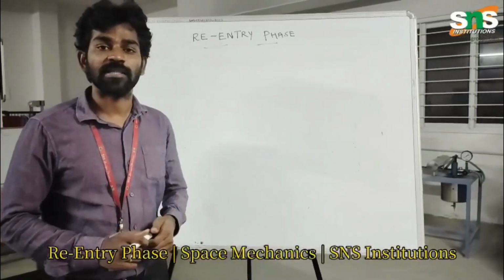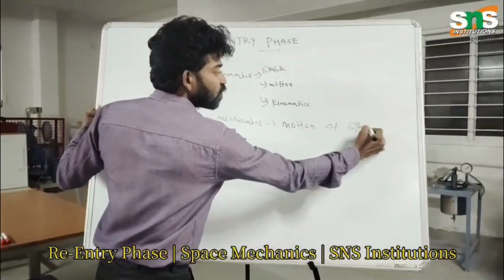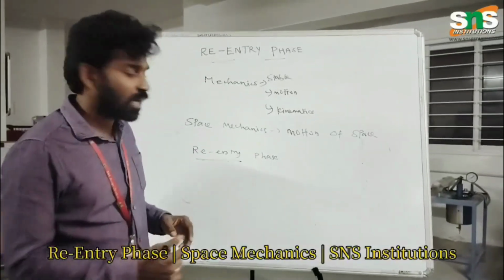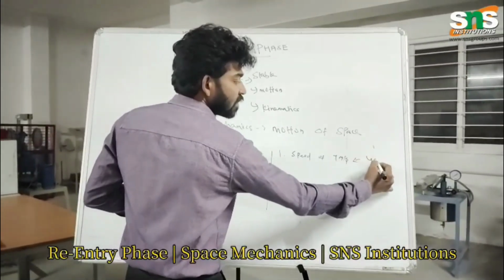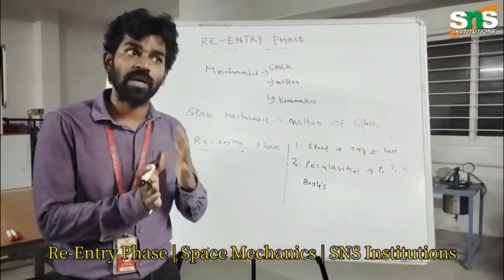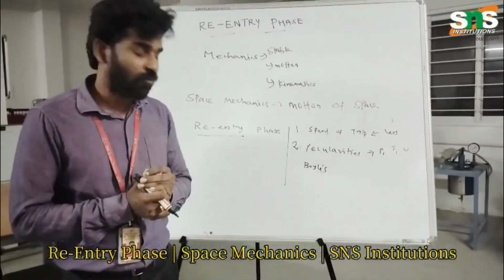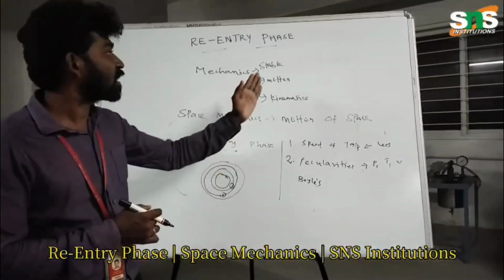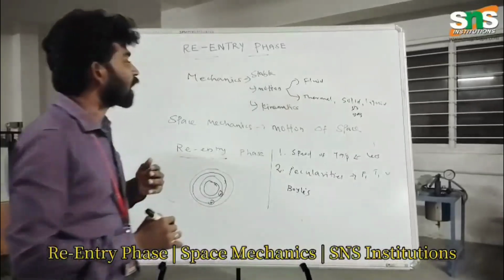Re-Entry Phase | Space Mechanics | SNS Institutions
The video on the “Re-Entry Phase in Space Mechanics” explains the critical stage in which a spacecraft returns from space and enters the Earth’s atmosphere. It discusses the physics behind atmospheric re-entry, including aerodynamic heating, drag forces, deceleration, and thermal protection systems used to protect spacecraft from extreme temperatures. The video also highlights different re-entry trajectories such as ballistic, lifting, and skip re-entry, along with the challenges faced during communication blackout and safe landing operations. Through clear explanations and visuals, the video provides an understanding of how spacecraft safely transition from orbital motion back to Earth while maintaining structural integrity and crew safety.